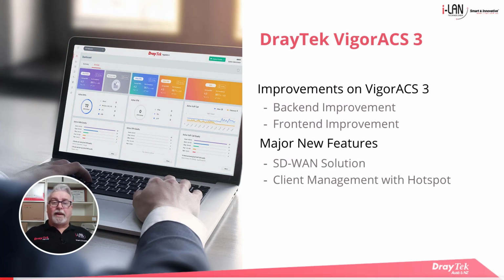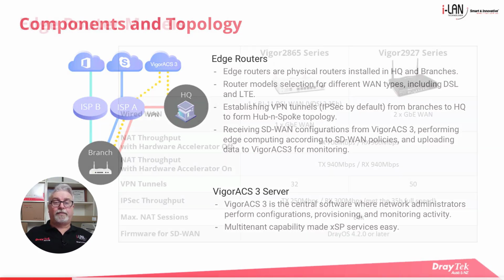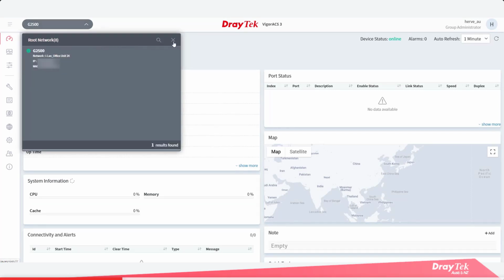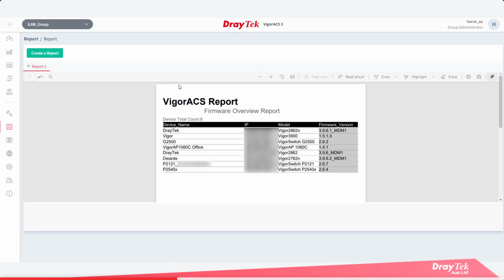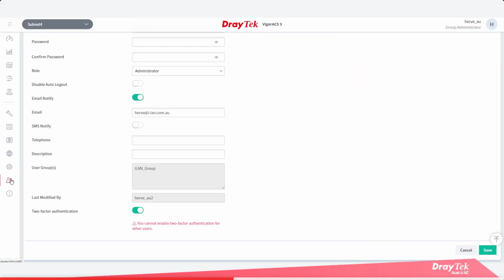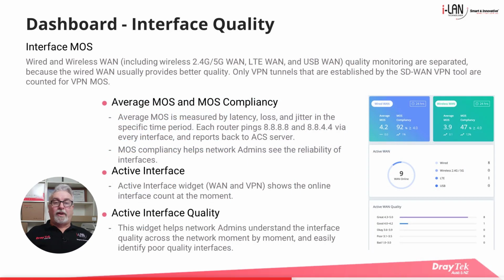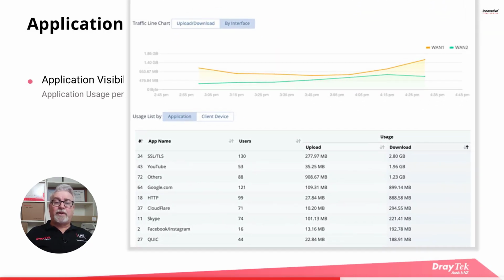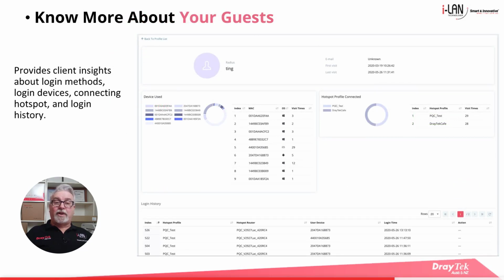Webinar - DrayTek VigorACS 3 Introduction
In this webinar we'll be checking out the DrayTek VigorACS 3 Network Management system, which is an upgrade for ACS 2. Some exciting changes include some backend and frontend improvements over ACS 2, as well as some new features including an SD-WAN solution and Client Management with Hotspot.